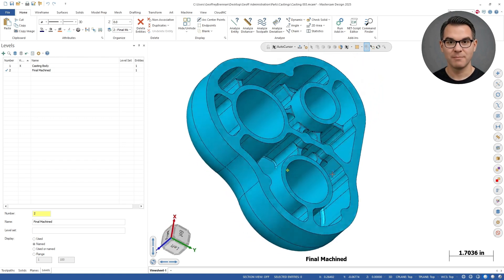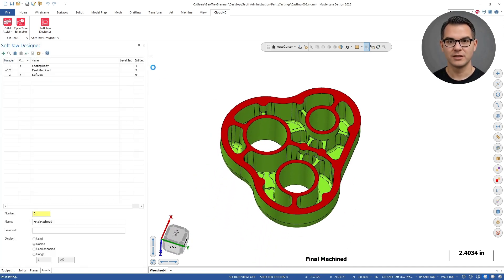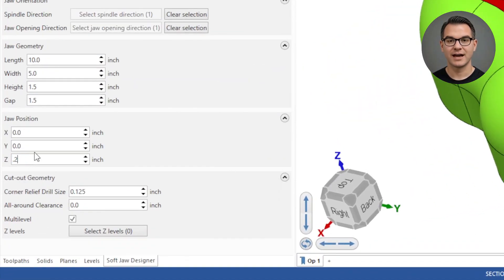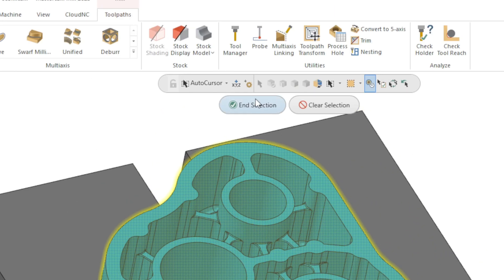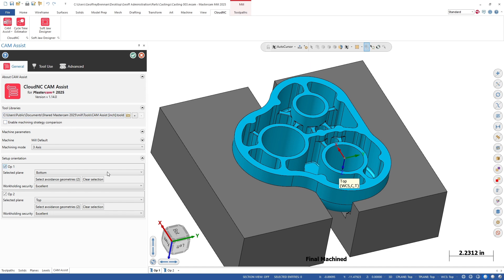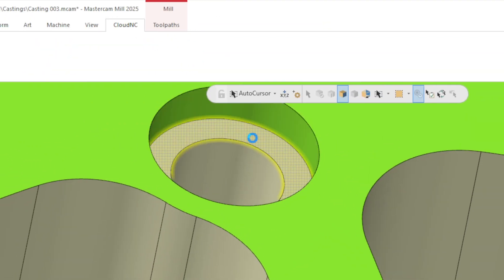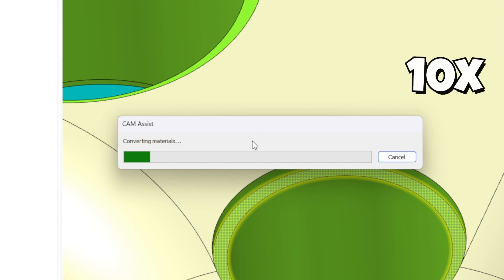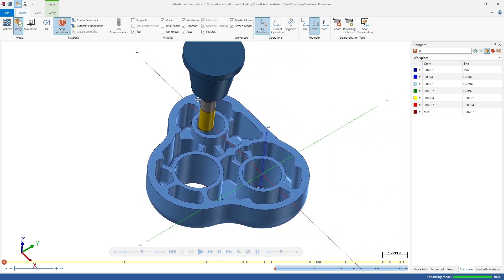Machining Less Than the Full Part with CAM Assist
🌩️ Super-charge your machine shop workflow with CAM Assist!

In this step-by-step tutorial we show how to machine a cast aluminum part without reprogramming the entire model. Watch as we:

✔️ Import casting & finished CAD bodies straight into Mastercam

✔️ Design custom soft jaws in seconds with the CloudNC Soft Jaw Designer

✔️ Build separate OP1 / OP2 machine groups and fixture views for airtight setup control

✔️ Use “Avoidance Geometry” while roughing, drilling & finishing

✔️ Un-checking “Machine Full Part” in CAM Assist, then picking faces for machining only

✔️ Auto-generate roughing, hole-making and finishing toolpaths in minutes—no wasted passes!

Whether you cut castings, add a secondary finish pass, or just want faster quoting, CAM Assist slashes programming time and lets you hit profits sooner.

What you’ll learn:

⭐ Selective surface machining for cast parts

⭐ Soft jaw design & work-holding best practices

⭐ Multi-view, multi-level file organization in Mastercam

⭐ How CloudNC CAM Assist automates feeds, speeds & tool selections

⭐ Tricks for machining only what matters—leave the rest in stock finish

➡️ Perfect for
Machine-shop owners, CNC programmers, CAM engineers, production managers, prototype houses, job-shop machinists—anyone who wants to ship parts faster with fewer setups and higher margins.